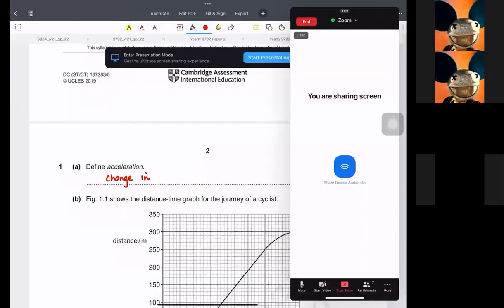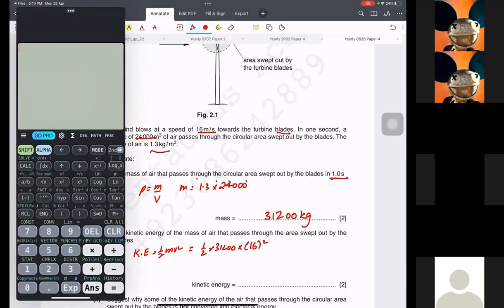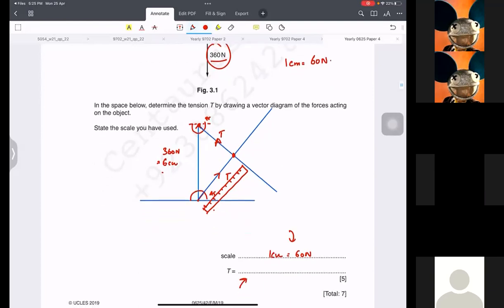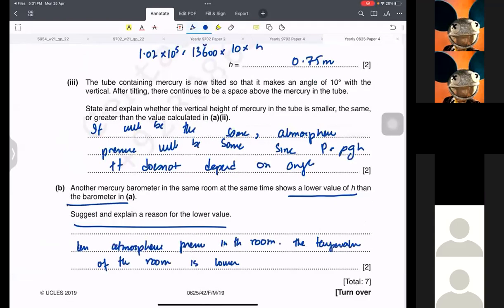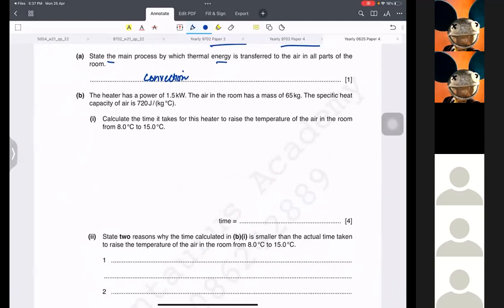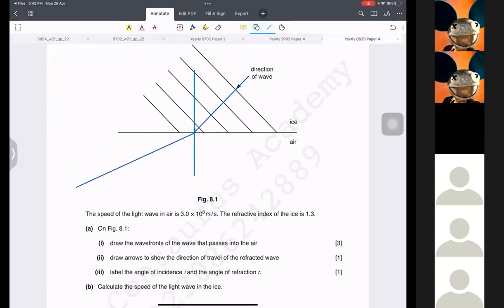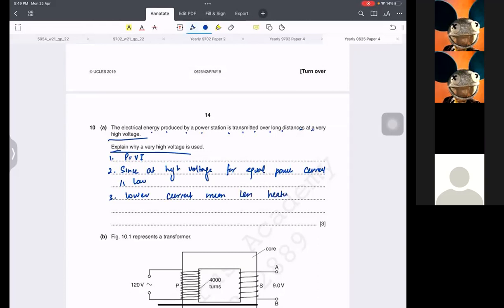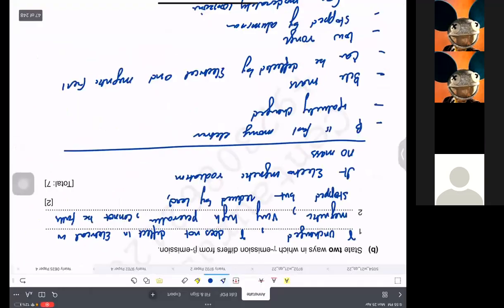0625 F/M 2019 Paper 42